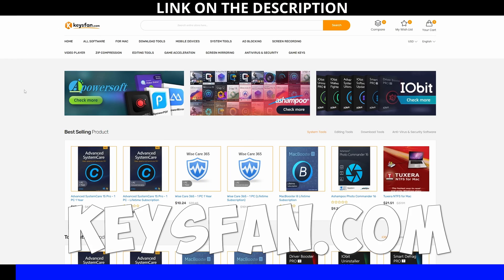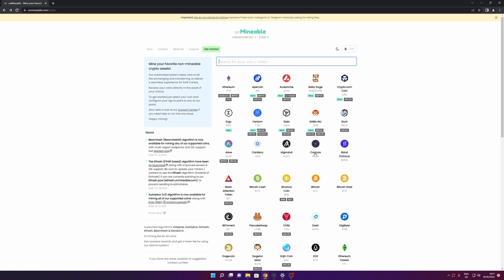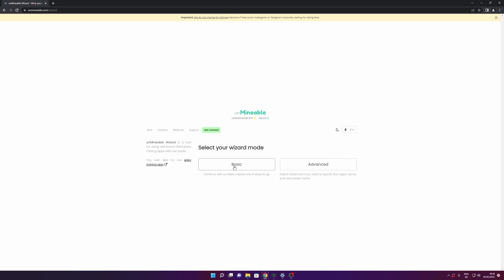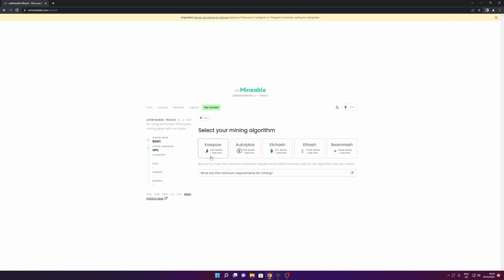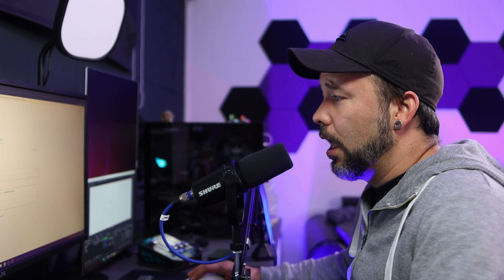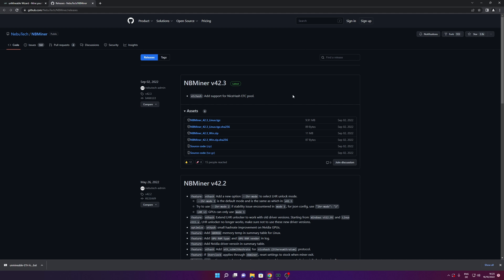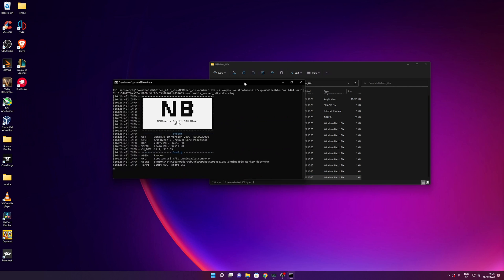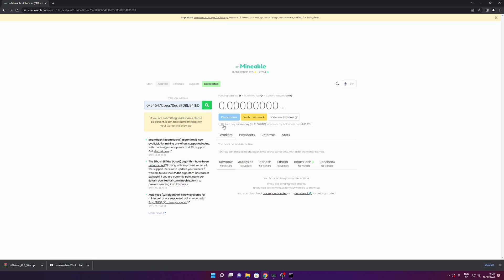How To MINE Ethereum After The MERGE (2024 Tutorial)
On this tutorial i show you how you can use Unmineable to mine for Eth after 2022, not only you can mine for Ethereum but also bitcoin, cardano, ada, dogecoin and many more.